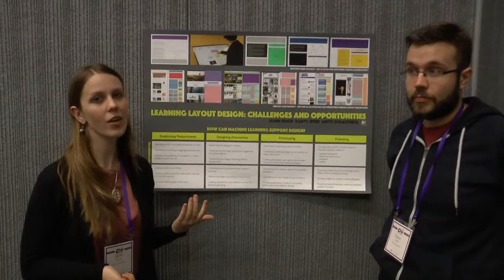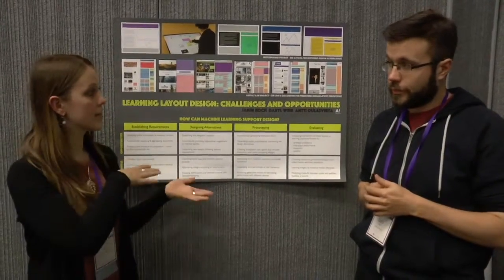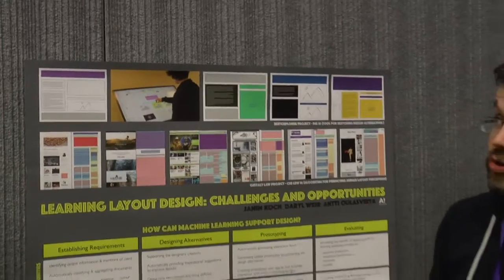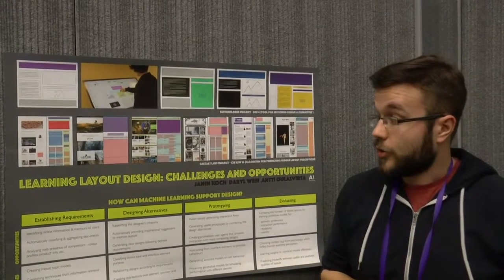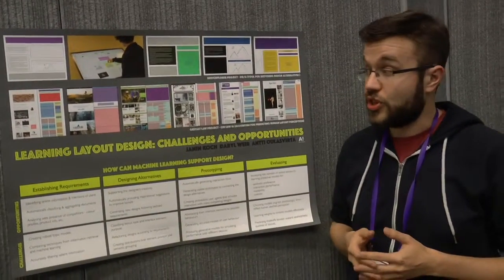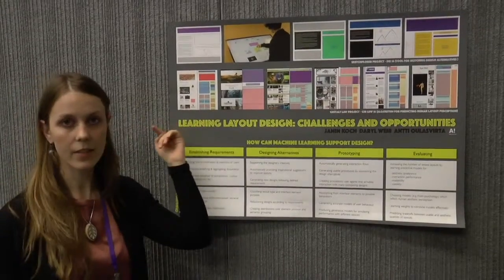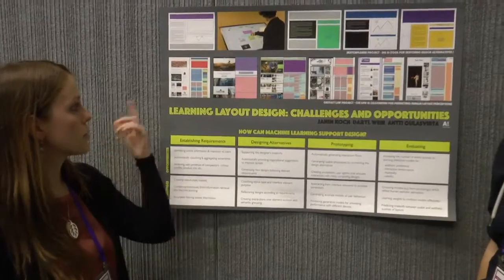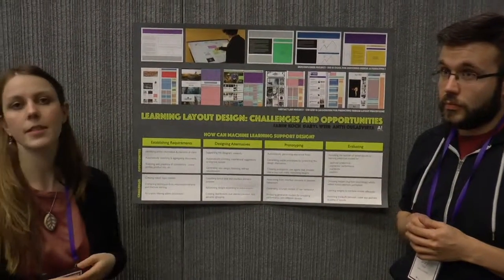Janine Koch and Daryl Weir: Learning Layout Design: Challenges and Opportunities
Part of the CHI 2016 Human Centred Machine Learning Workshop.

The full paper is here:

Learning Layout Design: Challenges and Opportunities
Janin Koch, Daryl Weir and Antti Oulasvirta